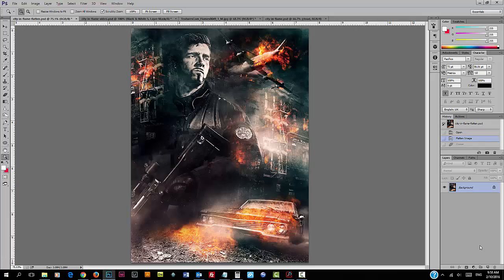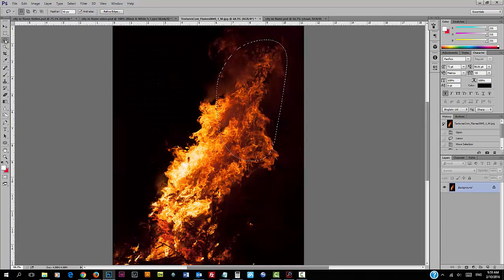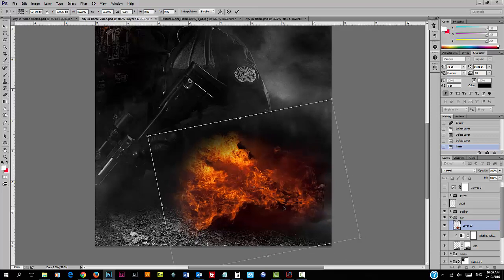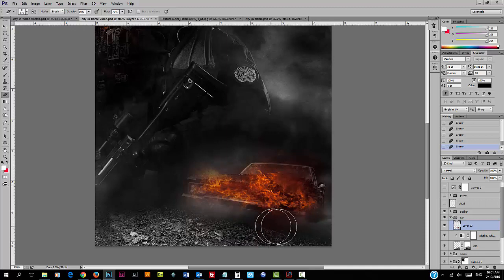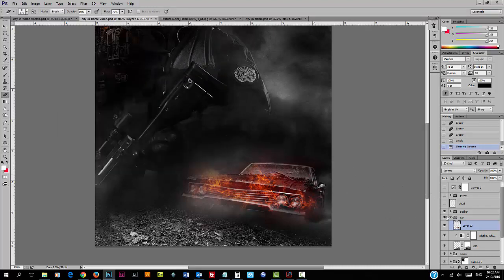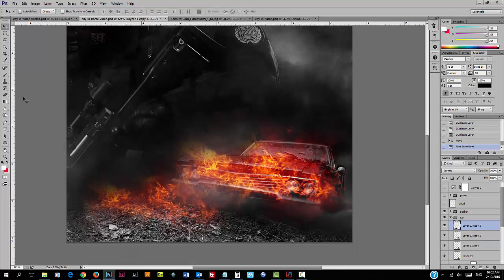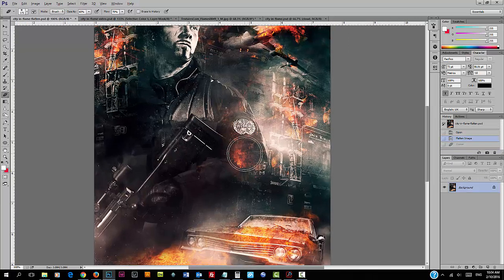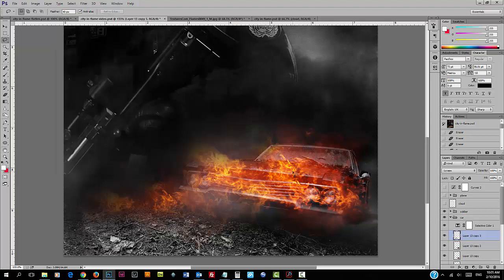Photoshop Tutorial - Flame Application in Photoshop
In this video Photoshop tutorial, I will show you the process I used to apply flame to objects in Photoshop.

Difficulty: Beginner to Intermediate

If you're interested, check out the Full Tutorial of the image shown in the video